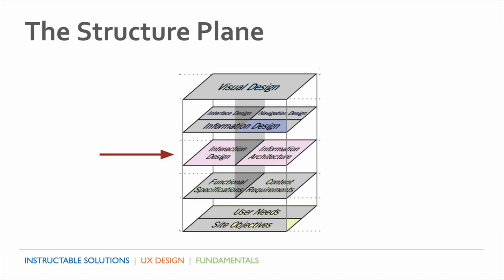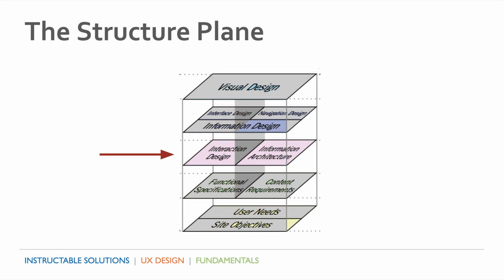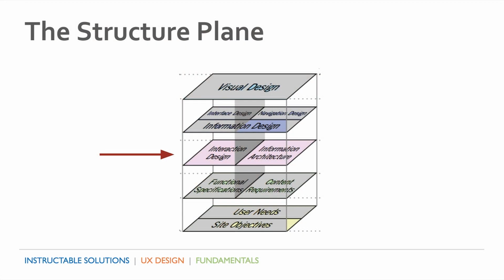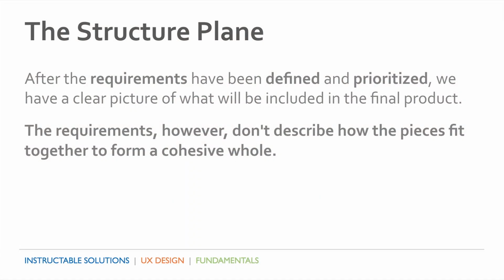UX Design Fundamentals - Week 4 - Module 1: The Structure Plane